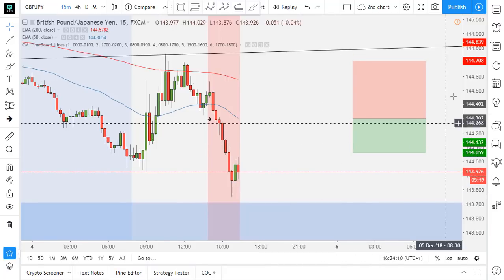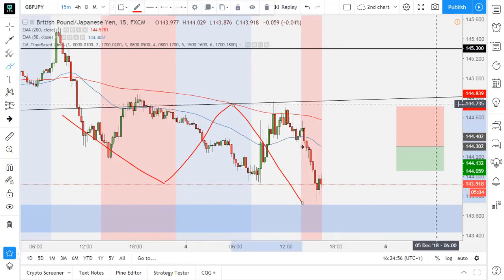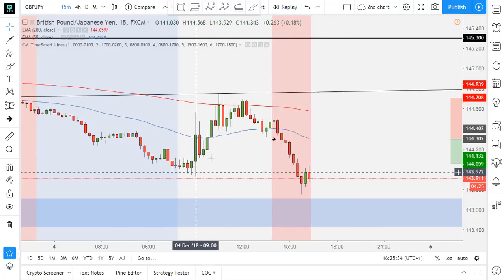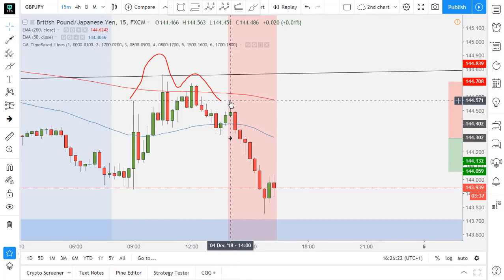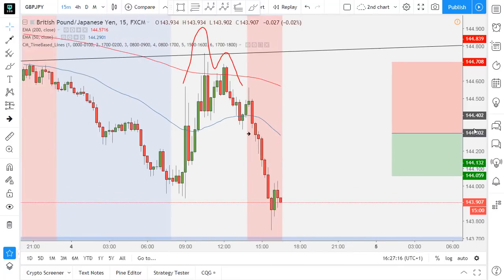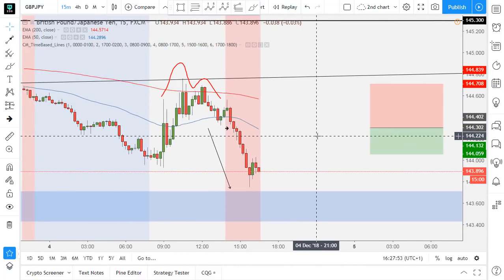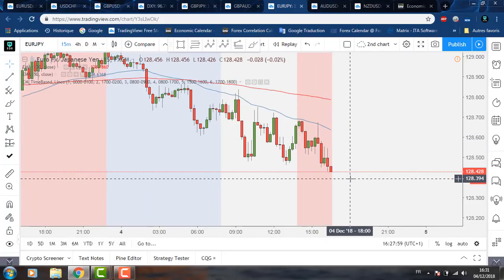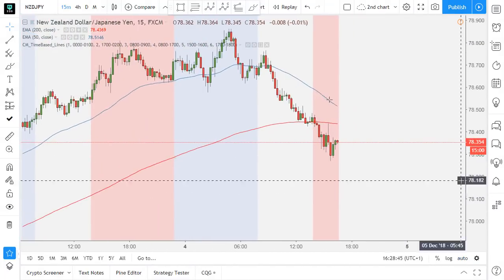Most PROFITABLE and CONSISTENT Forex Trading Strategy (2019)